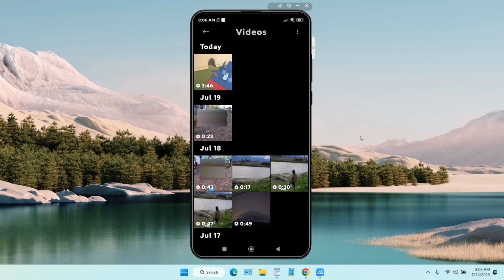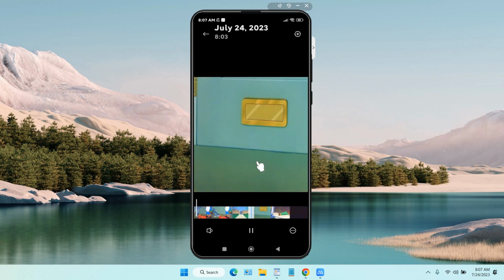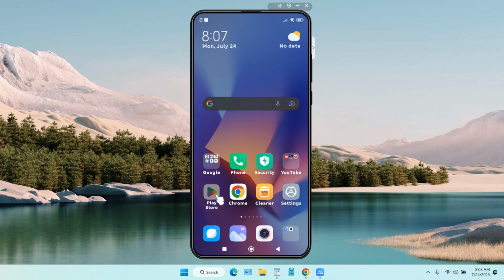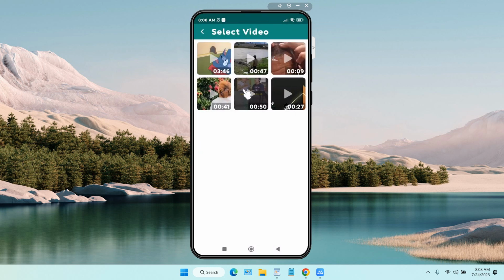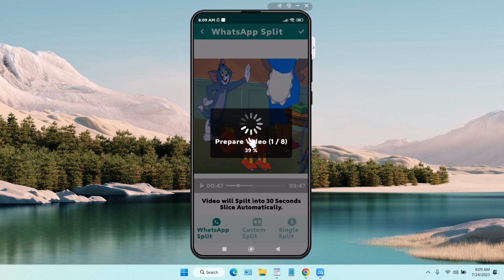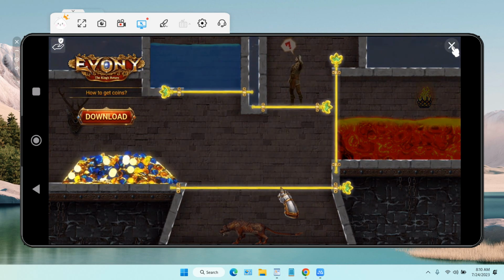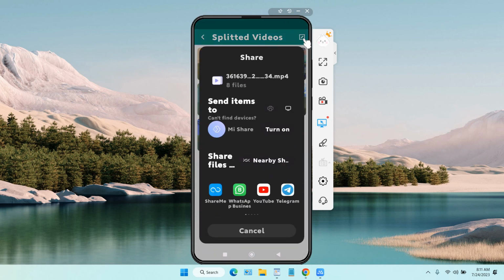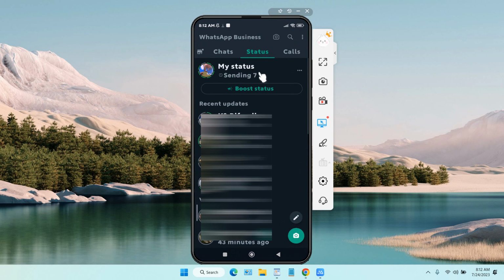How to Upload Long Video on Whatsapp Status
Tutorial how to upload long video on Whatsapp status. As we know making a video status in the WhatsApp application only allows for a video duration of 30 seconds, but how can we upload videos longer than 30 seconds, minutes or even hours? In this video you will be guided how to use long videos in your Whatsapp status.